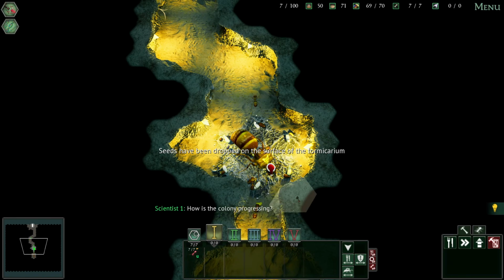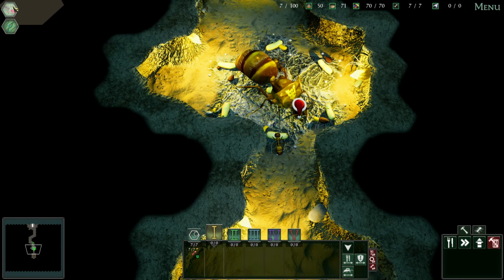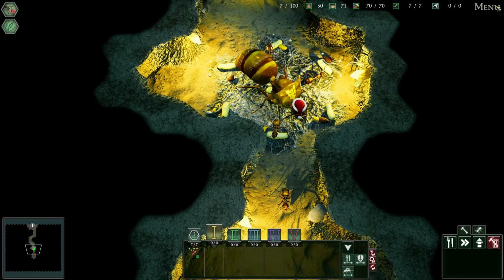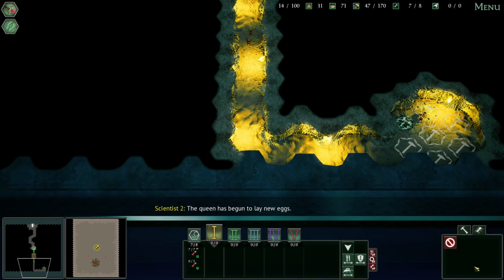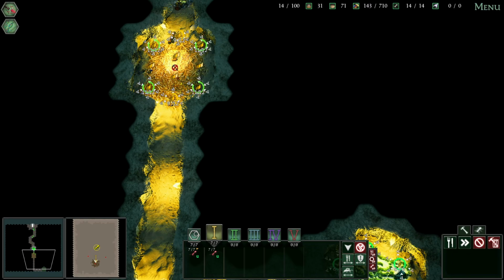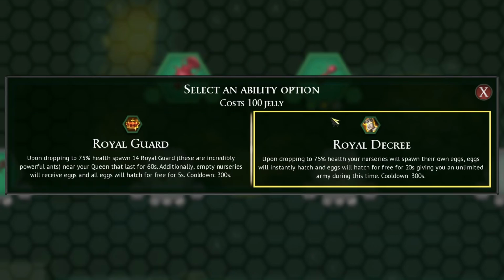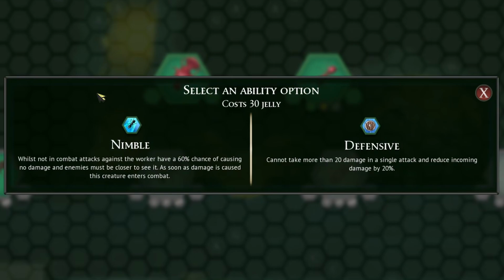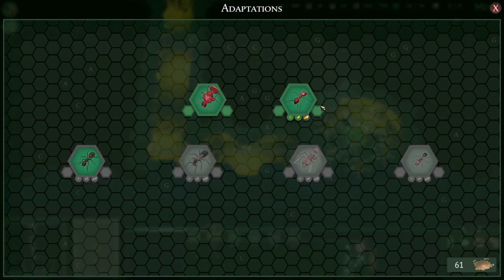Formicarium After 1.1 | Empires of the Undergrowth (2024)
Today we tour the formicarium -- the "hub" between story levels -- after finishing story level 1.1. Hoos explains the various resources, shows how expansion works, begins to develop the "base," explains how adaptations work, and outlines the plan for the story mode play through.

Join the action! See the Deez Antz in all their glory.

*** NO ACTUAL ANTS WERE HARMED IN THE MAKING OF THIS VIDEO ***

*Chapters*

00:00 Intro
00:22 Return to Formicarium
00:52 Begin Formicarium Tour
02:29 Level Selection Screen
03:43 Excavate Surface Access
04:30 Add Food Storage
05:08 Carve Out Brooding Space
06:53 Collect Food From Surface
07:12 Upgrade Food Storage Area
08:41 Fail To Upgrade Brood Tiles
09:00 Adaptations Screen
13:04 Upgrade Worker Brood Tiles
14:18 Summary & Future Plans
14:36 Outro

*** PLEASE NOTE THAT EACH EPISODE STANDS ALONE. YOU DO NOT NEED TO HAVE WATCHED ALL THE OTHERS TO ENJOY THIS ONE. ***

* Attribution *

All music in this video is from the EotU OST, was created by, and is Copyright Slug Disco Studios (slugdisco.com). They have granted permission for use by content creators.

* Resources *